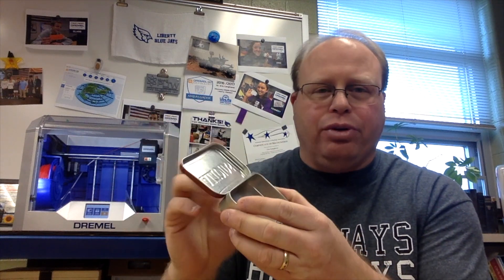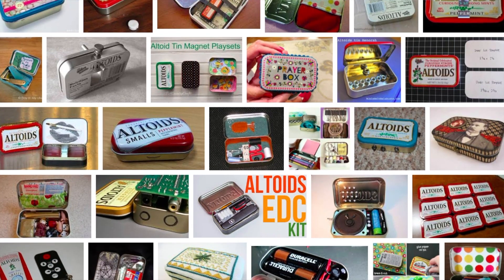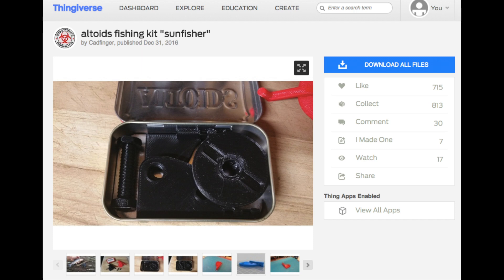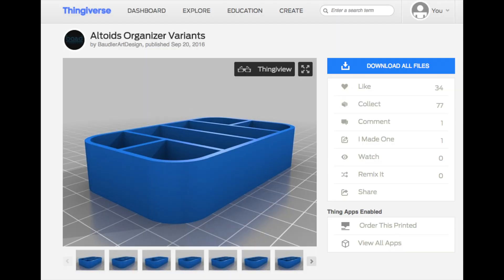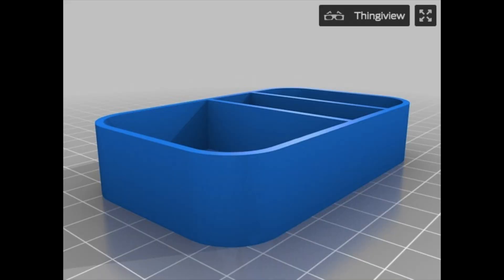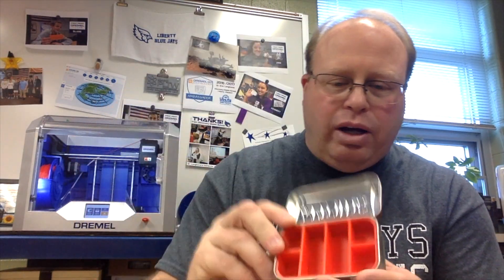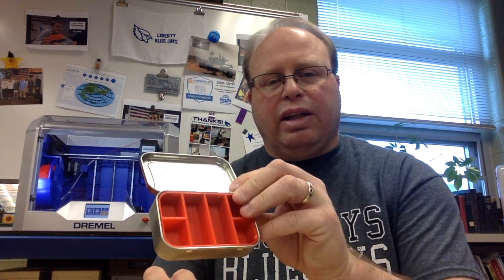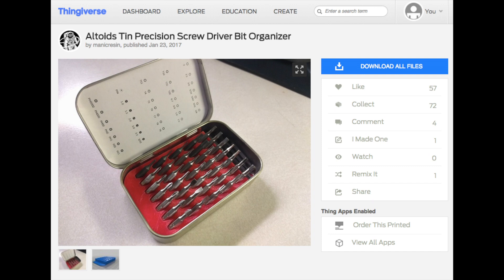History Geek Teacher 036 - 3D Print Altoids Tin Organizer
The History Geek Teacher Vlog is created and produced by Eric Langhorst as a means to discuss and share examples of topics related to teaching, history and technology.